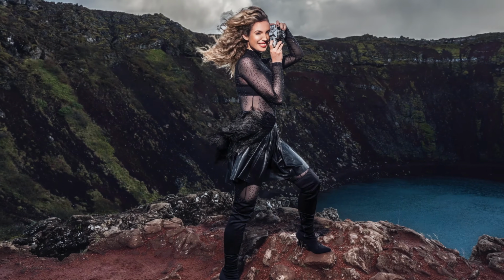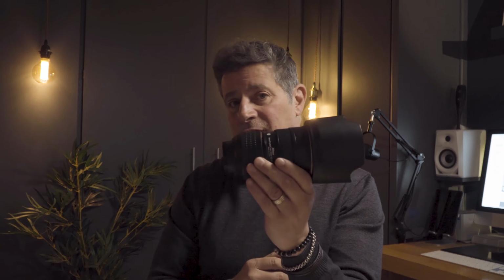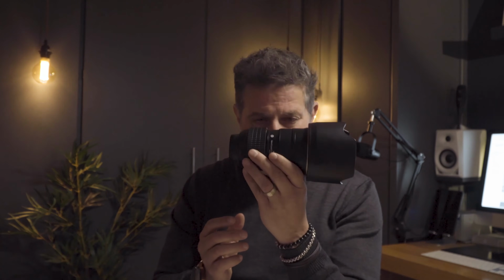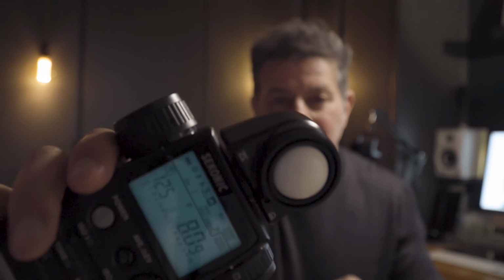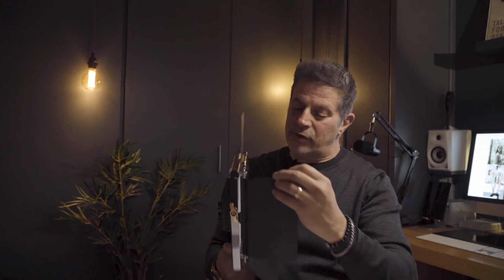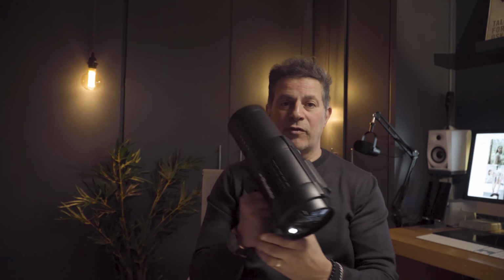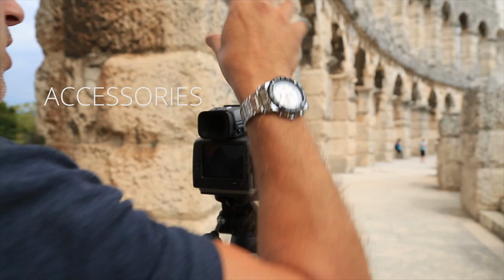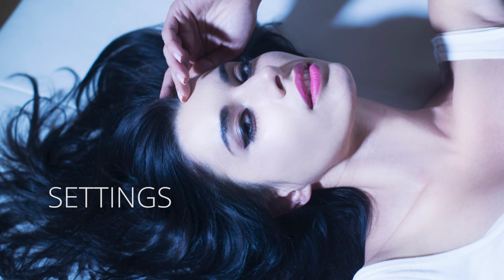Best Camera Equipment for Fashion Photography (by James Nader)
Best camera equipment for fashion photography according to James Nader

IMMEDIATE KIT:
- Nikon F2/F3
- Hasselblad
- Fuji GFX 50S
- Nikon D850
- Sekonic light meter
- Excelvan LED light
- LED lights with barn doors (YONGNUO)
- Profoto B1X flash/light

SECONDARY KIT:
- Fuji X-T3
- SONY A6500
- SONY A7R III with Samyang lenses
- (RED cameras for upgrade)

LEARNINGS:
1. Why James prefers to use the Nikon DSLR and not so much mirrorless, easy access for camera control for all options rather than use a menu-driven system such as SONY or Fuji.
2. When on location, James uses a 24-70mm lens mainly– why go on location and not show it in some of your pictures? Of course, 85mm and 105mm can also be good for closer work.
3. Make the model stand out from the background with a shallow depth of field on f2.8 out the background.
4. Everyone should have an LED light in their travel bag or equipment case package.
5. With the right flashlight you can overpower the Sun creating theatrical backgrounds with underexposure.
6. Don’t be afraid to use your smartphone for your BTS (behind-the-scenes) stills.

James Nader is a British fashion photographer, that has gained his following through his specific slightly avant-garde style of work. He is also a director and filmmaker in the UK. James has crafted his aesthetic and cinematic style using his years of knowledge in the creative industry. He combines film and lighting to create his narrative fashion style and captures moments in a cinematic and avant-garde, and aspirational way.

Learn about the different camera equipment suitable for different projects as well as the correct settings. Following with different lighting or other accessories you can’t miss on a shoot.

Introduction: 00:00
Equipment – cameras: 01:45
Equipment – lenses: 03:10
Light meter: 07:15
Lighting: 08:15
Accessories: 14:00
Settings: 16:20

James Nader’s photography represents work with many leading brands and campaigns both in the UK and Internationally, working with some of the best in the business such as Dita von Teese, Czech supermodel Petra Nemcova, Lord Bath the Queen's cousin, or even Richard Branson. James is a British fashion photographer who shoots classic cinematic style photography, men’s and women’s fashion, portrait photography, and video.

James started with traditional analog photography naturally moving into the digital world, specialising in multiple styles of fashion photography – editorial, advertising, or look books. He is working consistently within a commercial setting and develops his personal viewpoint through ongoing fashion editorial & conceptual photography for a range of clients.

Gear used to film this video:
- 24-70m Sony Lens
- RALENO LED Video Light
- Blackmagic Design Video Assist 7"

Find James’ new project James Nader Education with online learning, live experiences, shoot days, and much more or follow @jamesnadereducation on Instagram for the full experience!

For more stories and workshops on fashion photography jump over to James’ blog

Feel free to reach James with more questions on his site or social media 🤗

What is your favourite set-up for a fashion photography shoot?🤔